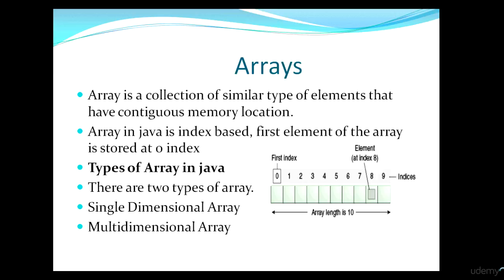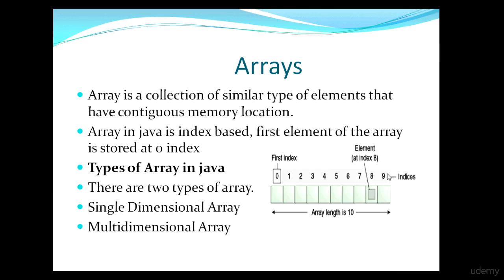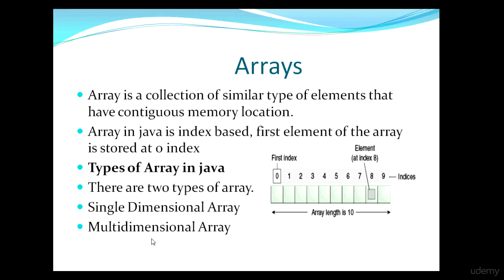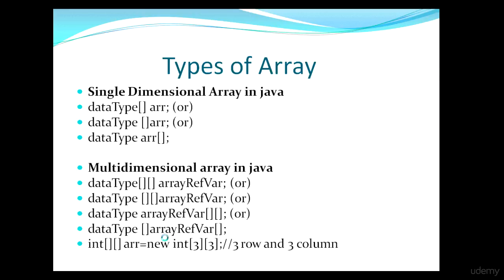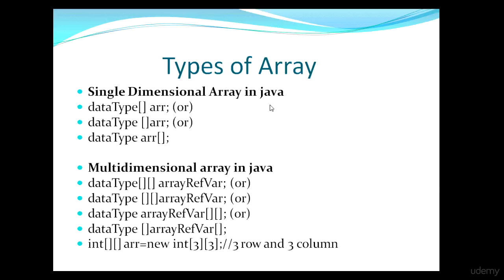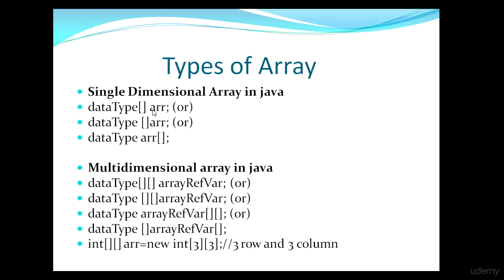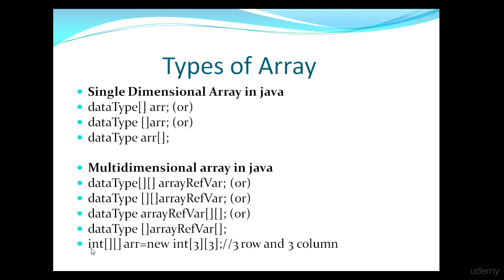15 Introduction of Arrays in Java